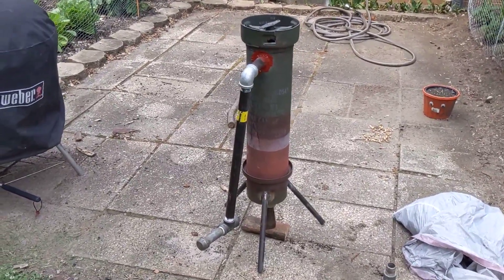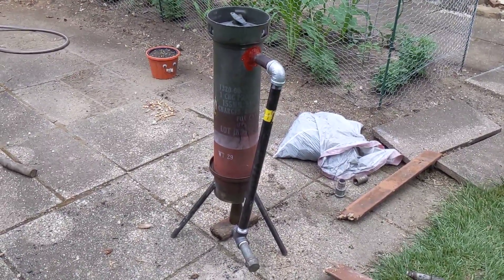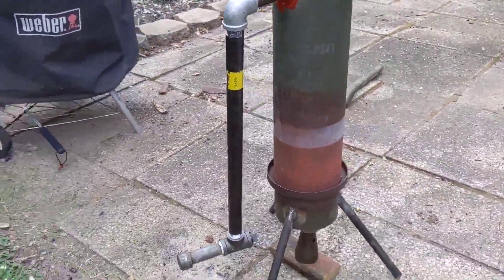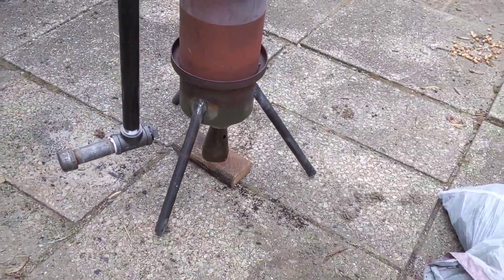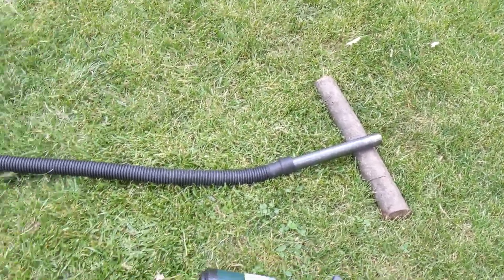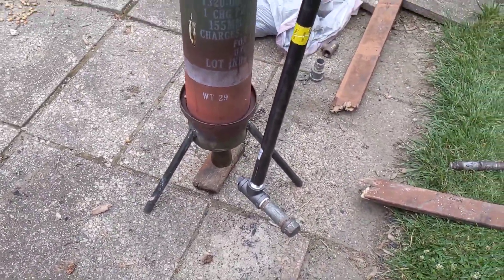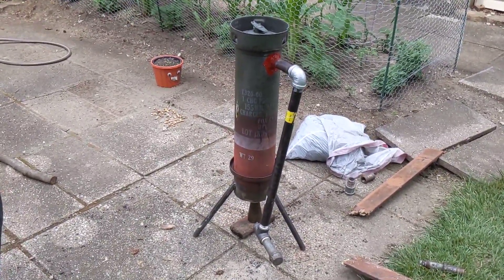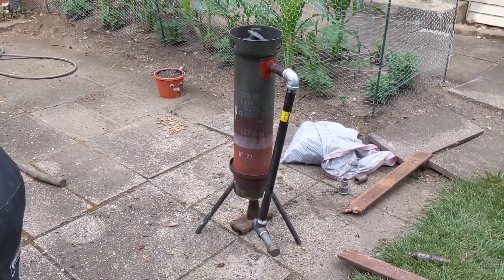New Charcoal Gasifier Second Run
Talking about the new gasifier before flaring it a second time.